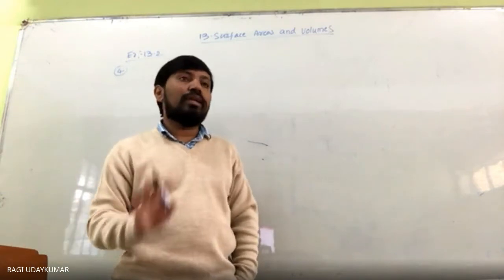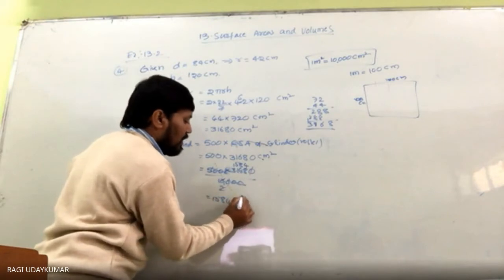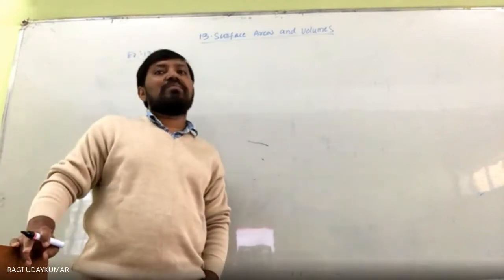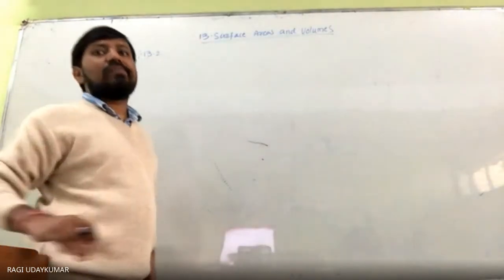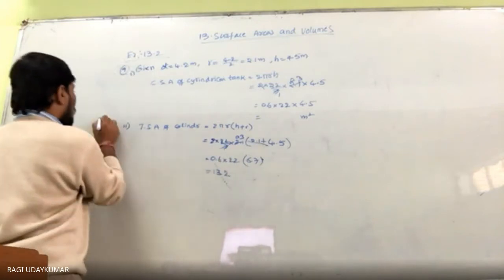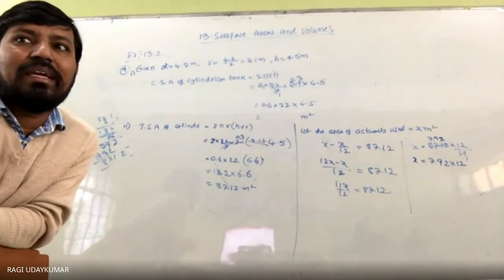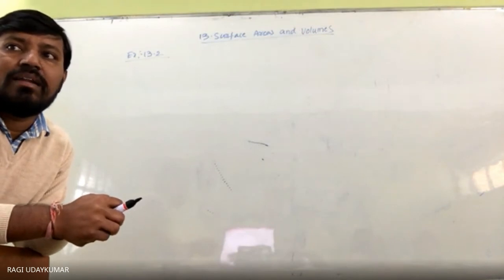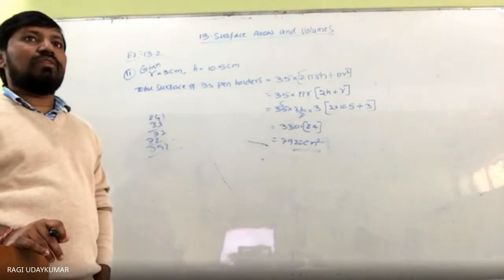CLASS9#MATHS#NCERT# EX 13 2 , 4 TO 11